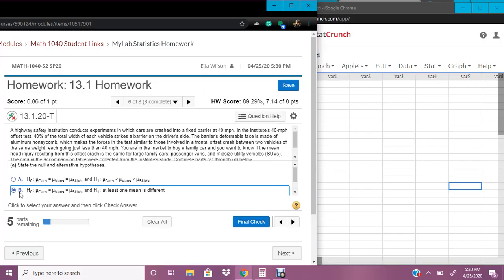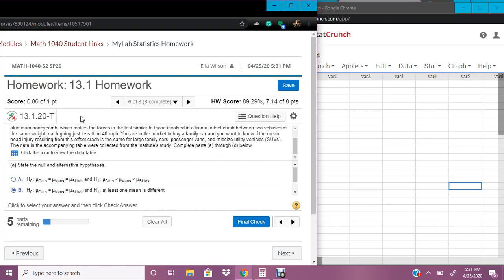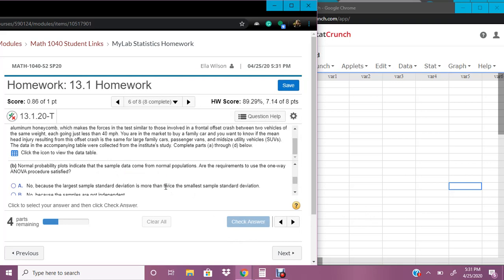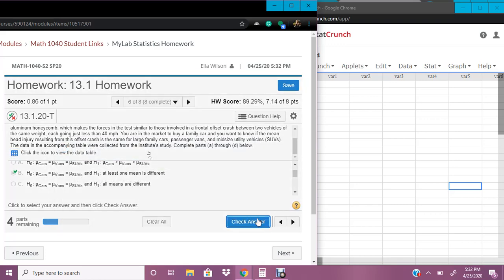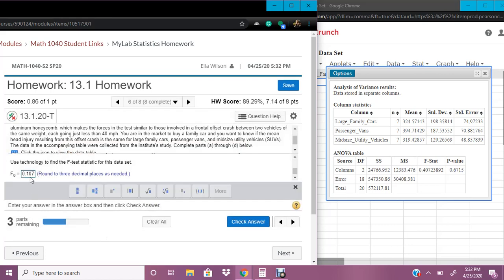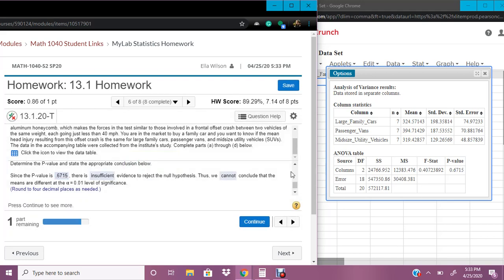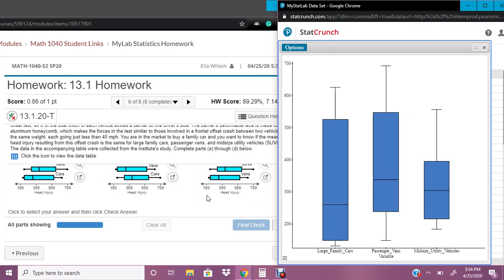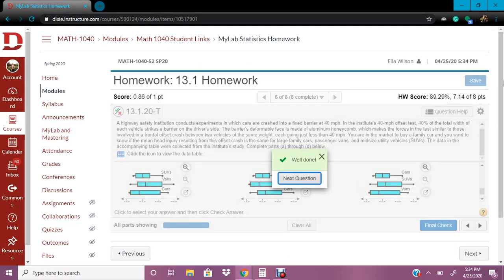13.1 homework question 6